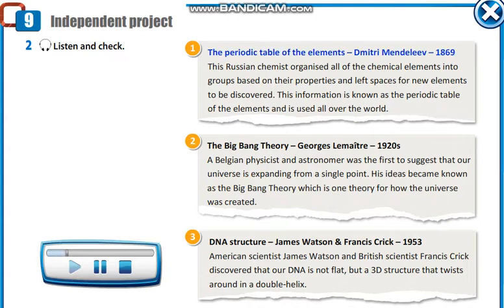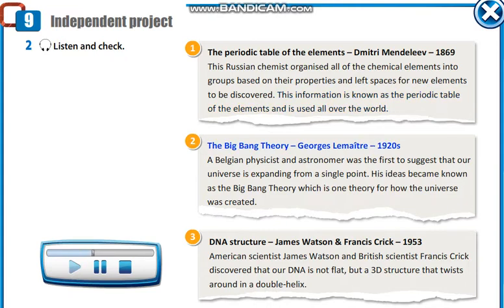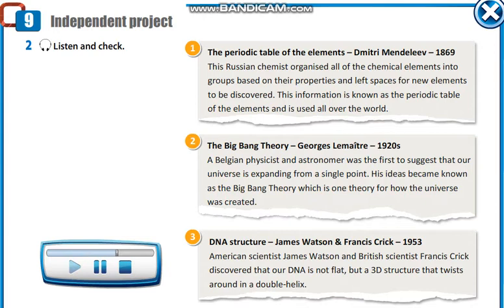Action 10 module 9 p111 ex2 listening